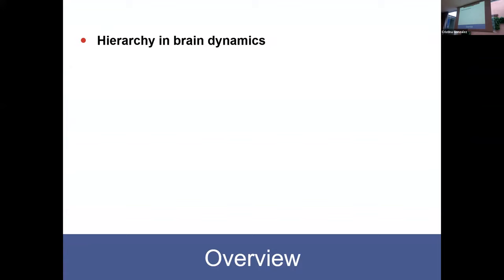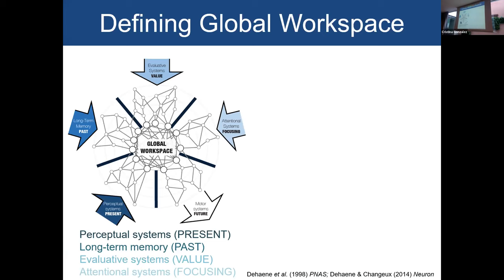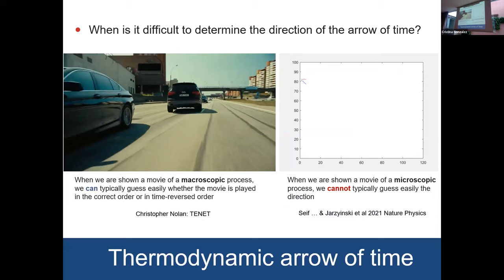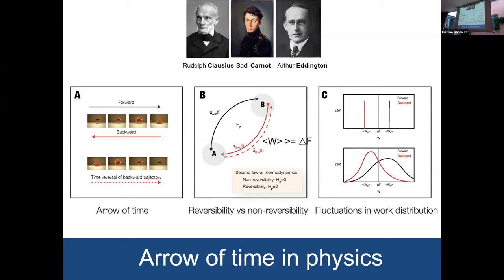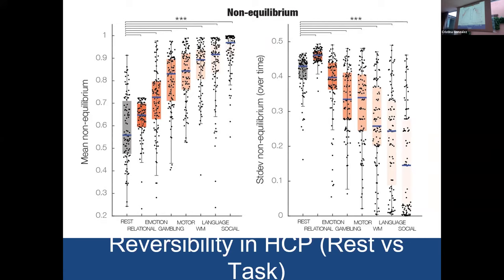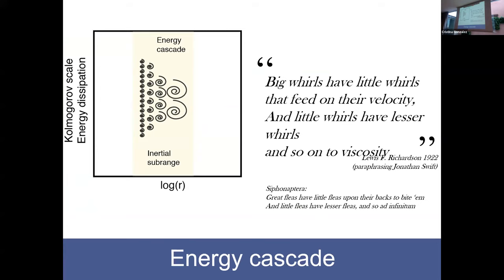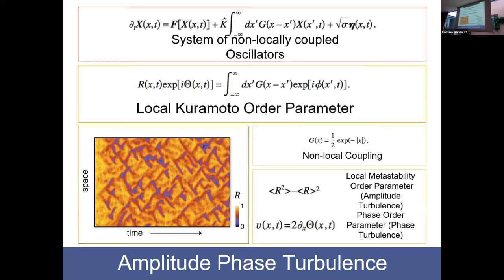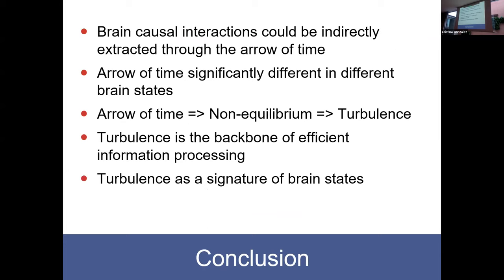Turbulence in human brain dynamics, Gustavo Deco - Universitat Pompeu Fabra, Barcelona